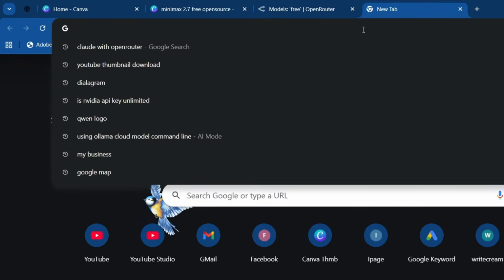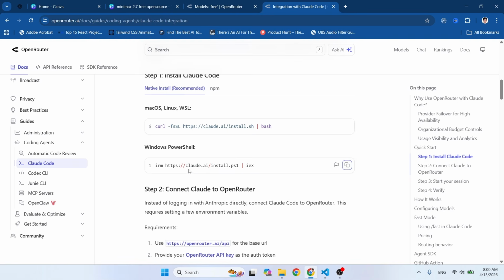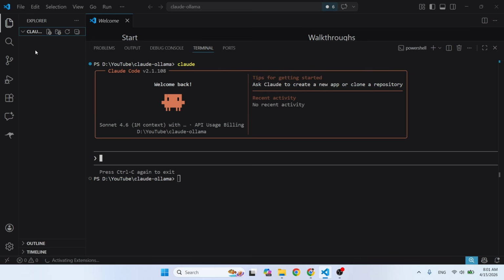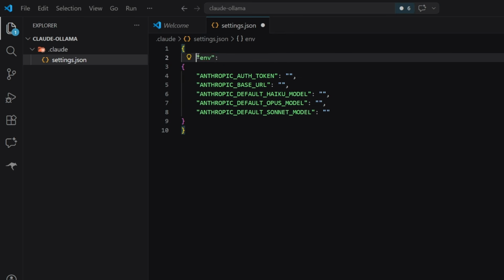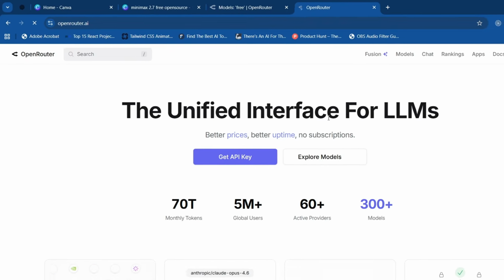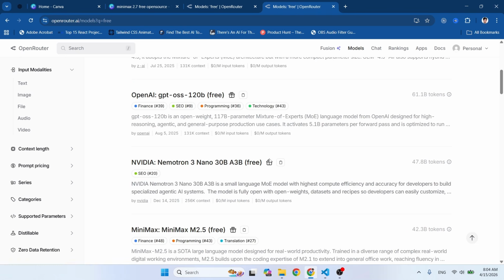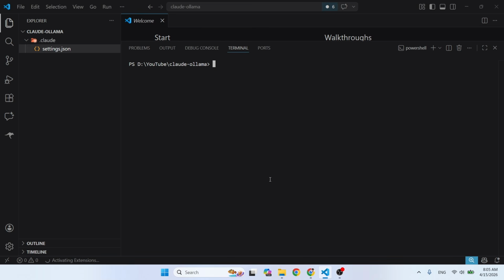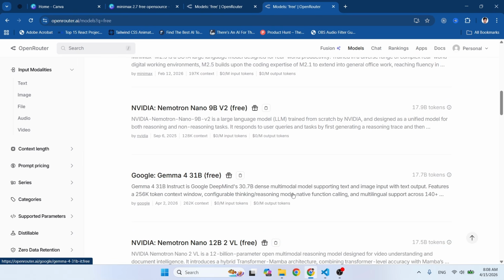Get Claude Code for FREE | Don’t Pay for AI Coding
Want to use Claude Code without paying? In this video, I’ll show you how to access powerful AI coding tools for FREE — no subscription required.

Many people think you need to pay $20/month to use Claude, but that’s not true. If you’re a student, beginner, or working on small projects, you can use free models that are more than enough for coding, learning, and building real applications.

In this tutorial, you’ll learn:
How to use Claude Code for free
Best free alternatives and models
When you actually need a paid plan
Tips to get the best results from free AI tools

This guide is perfect for:
Students, junior developers, and anyone who wants to save money while learning AI coding.

💡 Don’t waste money — start coding smarter for free!